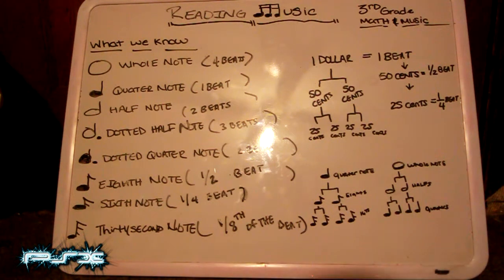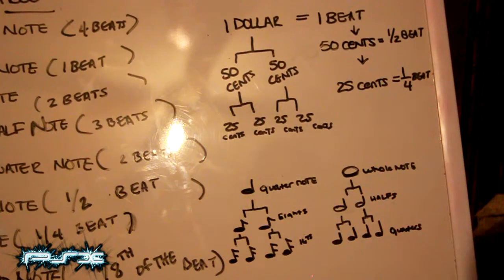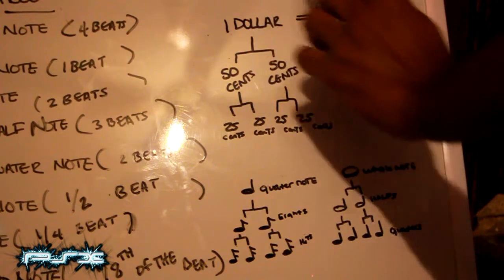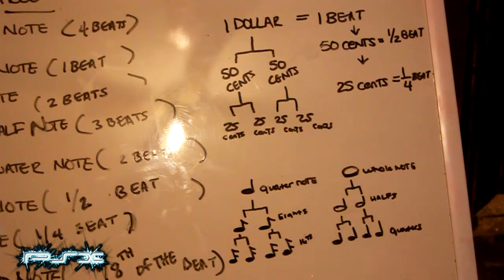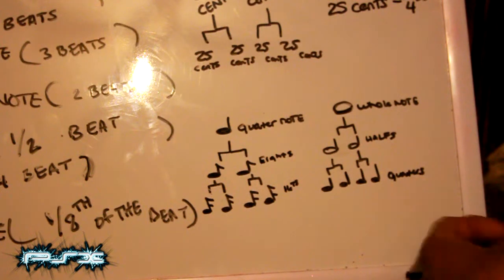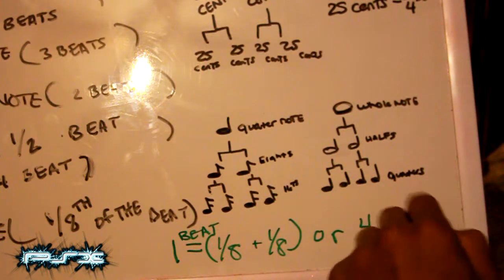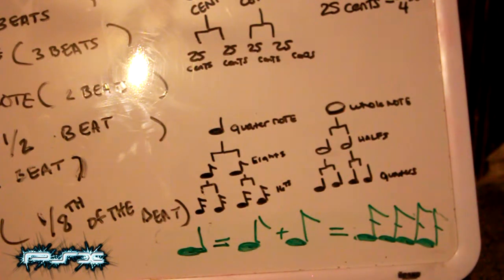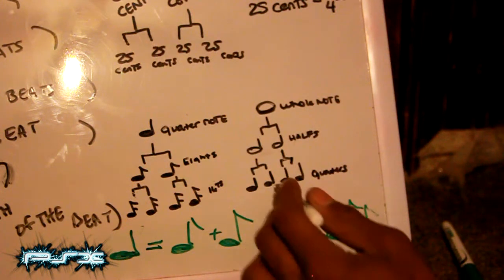Free Sax Lesson 6: "Music Math Fractions & 3rd Grade"